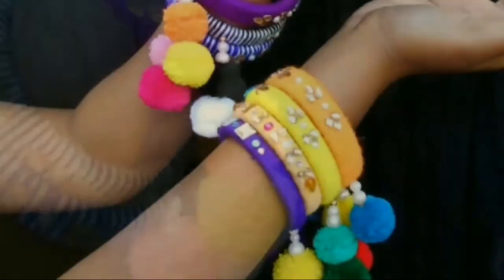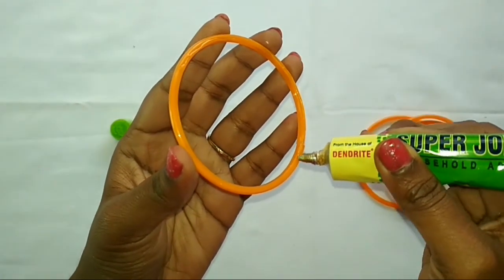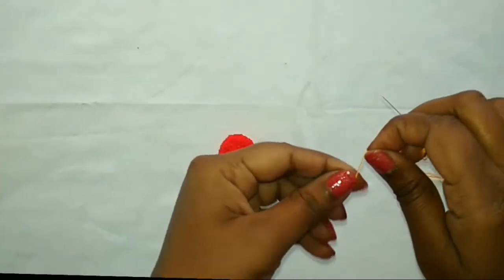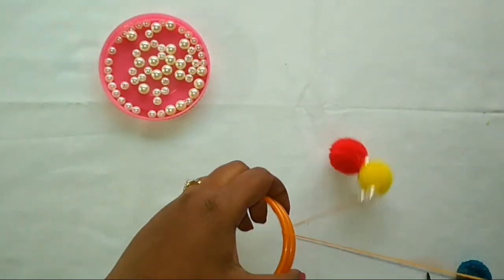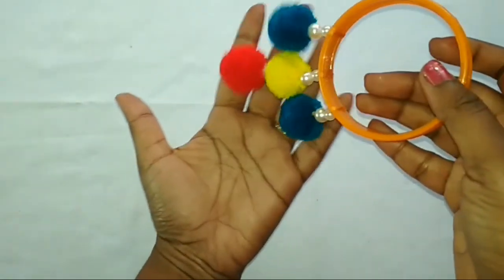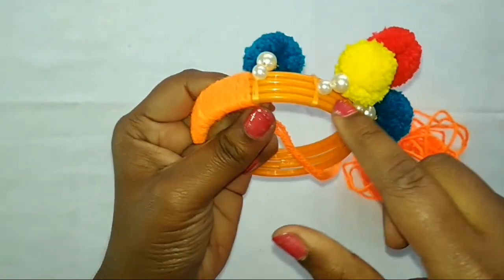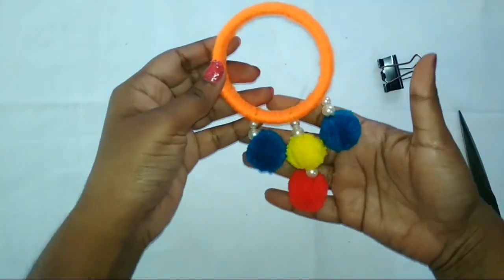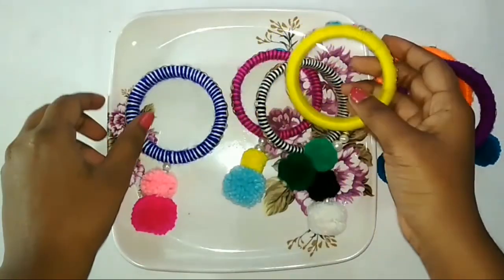Make Woollen Bangle with a pompom lotcan/hanging. Best way of recycling old bangles. DIY(in English)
Two easy ways of making perfect pom pom at home without any pom pom making tool (in English)

Hellow my dear friends, I hope you are alright and learning many things from me. This video is all about making woolen bangles. You will get many videos on YouTube about making silk thread bangles but this video is all about making woolen bangles. i used my old waste and unused bangles here and decorated them with woolen thread. I attached a lotcan/ hanging with it. the lotcan/hanging is giving it an elegant look. the hangings are made with pompom, and pompoms are really a new trend in today''s modern world. So, Watch the video and learn how to make this. This is also another way of using your unused bangles. Transform the old , much used bangles into a really modern and cool looking new style bangle by yourself. There is  no need to buy one from the market with high price, rather you can make it yourself at home.
So enjoy learning, Enjoy watching.
Thank you so much.
Legend Arts.